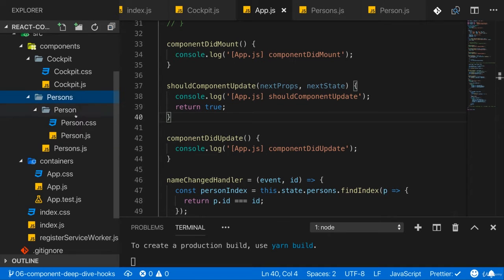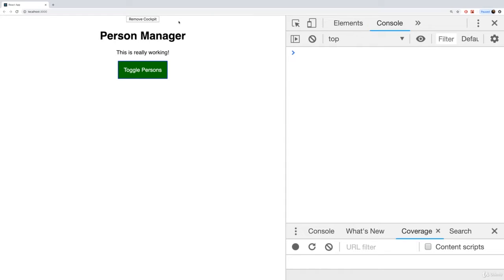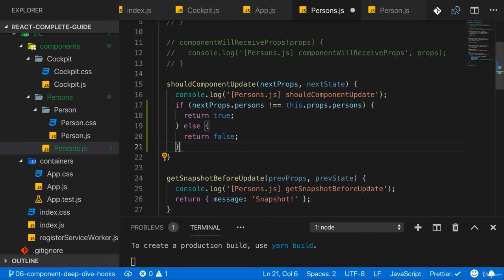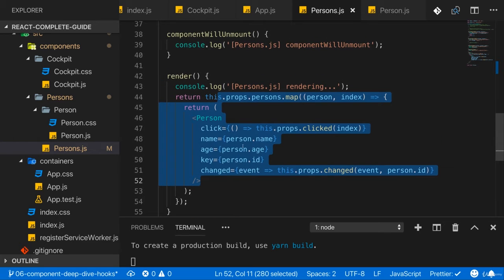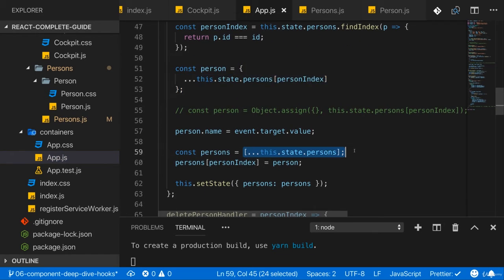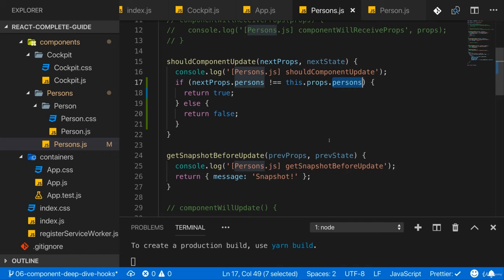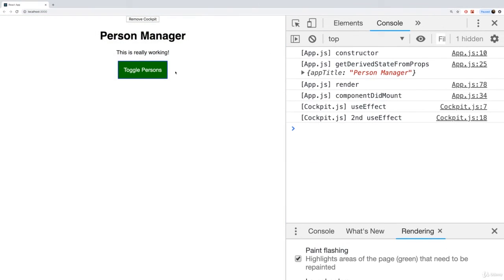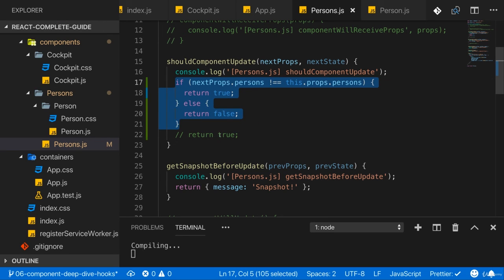Using shouldComponentUpdate for Optimization